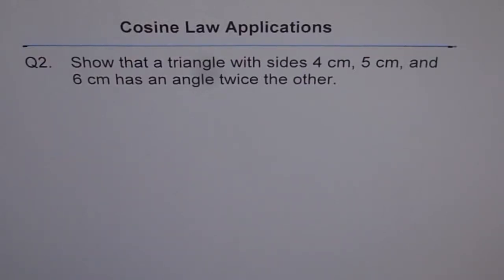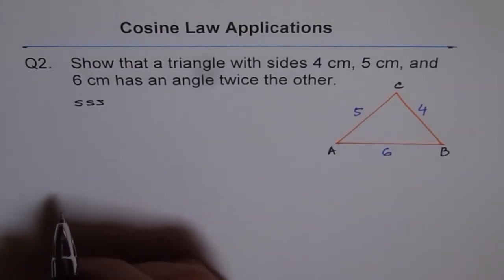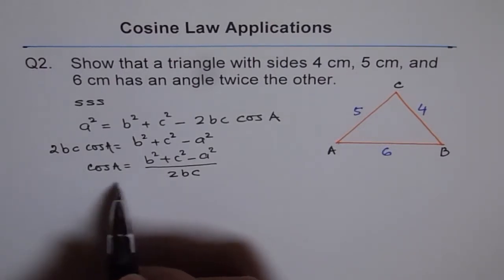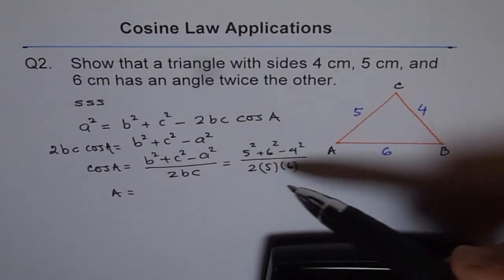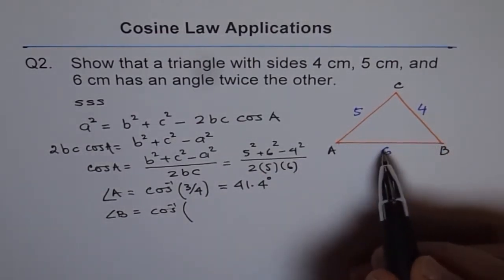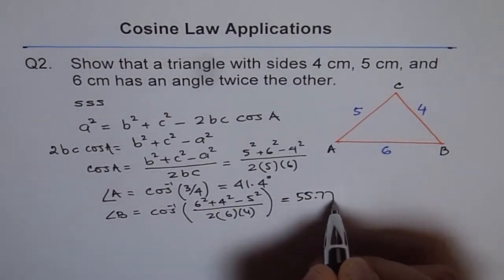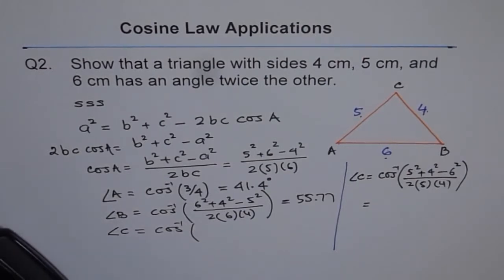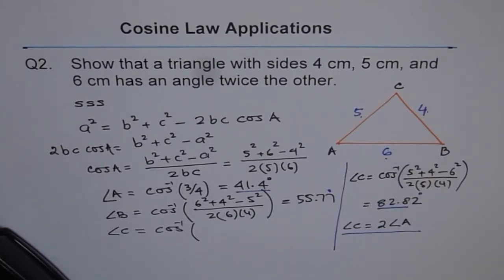Cosine Law Show that an Angle is Twice the Other Q2